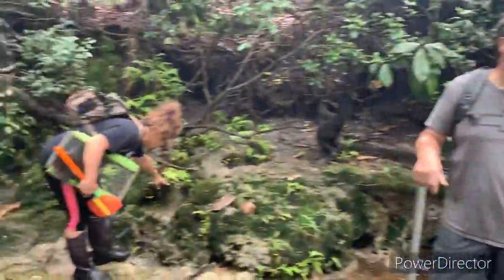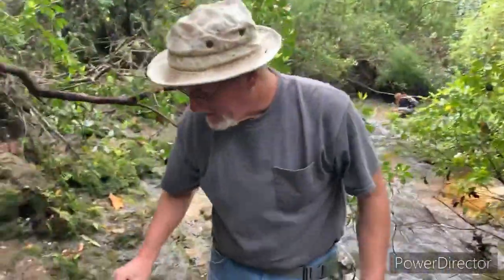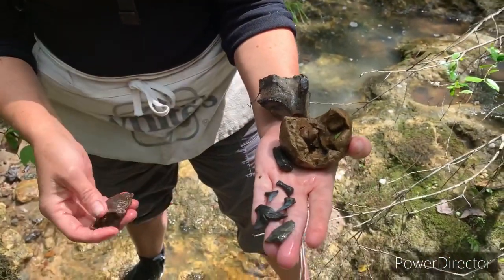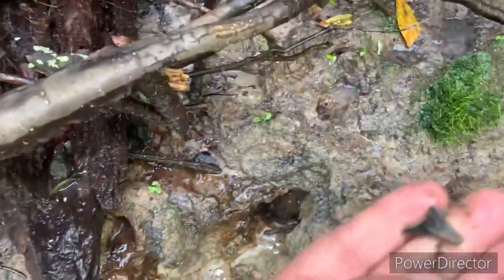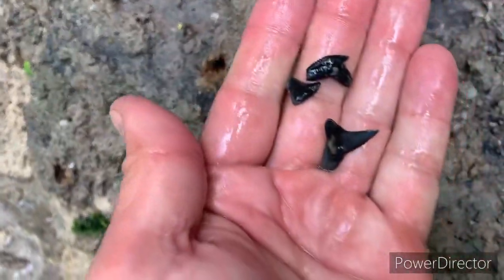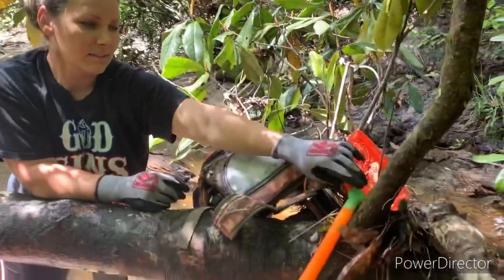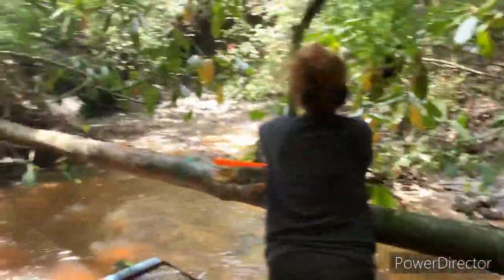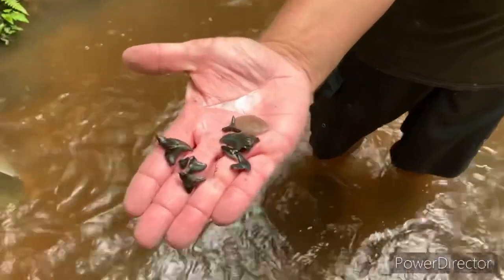Shark tooth hunting with the panhandle gang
Sharkteeth